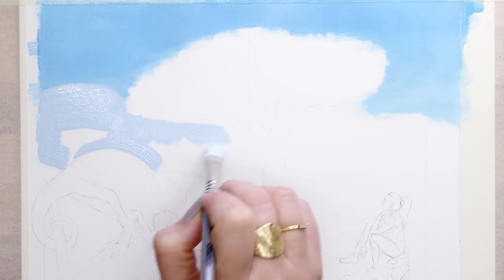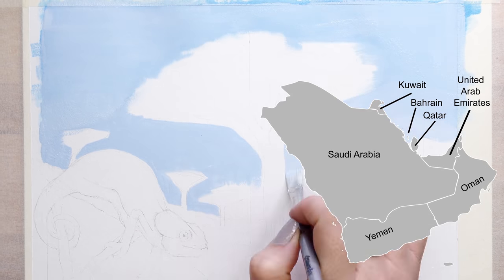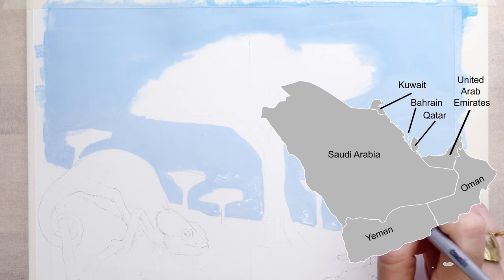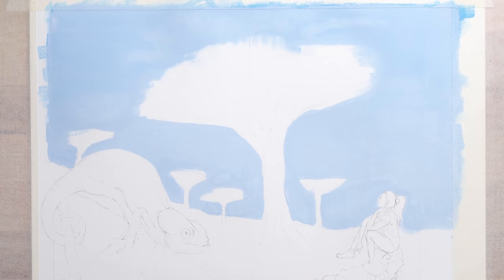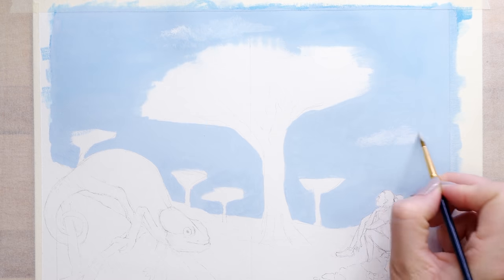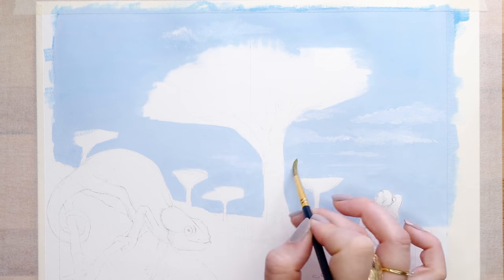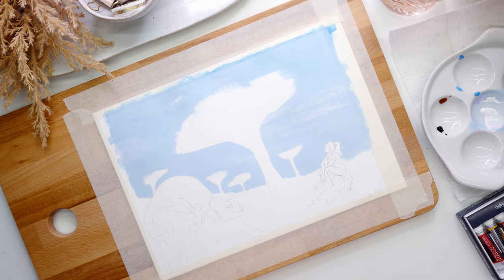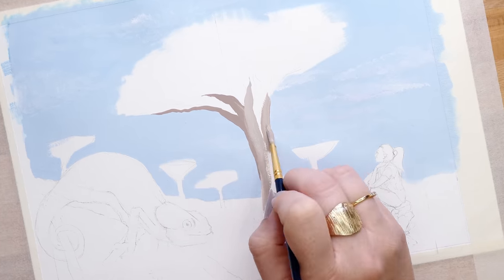MAY Bullet Journal Setup 2021 PLAN WITH ME Yemen 4k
Join me as I set up my monthly spreads in my Bullet Journal in the theme of Yemen, a beautiful but suffering country in the Southern Arabian Peninsula.
As chosen by a lot of you out there, thank you so much for voting. I knew absolutely nothing about Yemen so this was very interesting to research.
Unfortunately, the poor people of this country are suffering greatly and have been in a civil war since 2015 which has now brought about the worst humanitarian crisis in history.
There was a lot of sadness in reading about the problems they are facing and I was feeling a bit hopeless so I have decided that I will be donating the income I receive from google for you all watching this video to UNICEF.
It won't be much but I do hope it helps at least one child from starving another moment. My thoughts are with the good people of Yemen and I send love and hope that the struggle will end soon.

If you would like to donate anything as well here is the link to UNICEF -

Below are some resources where I learned a bit about the country both the happy and the sad.

►Bullet Journal - Marie en Rose A5
►Electric Eraser
►Uni-Ball Signo Broad Gold Gel Pen
►Holbein Artist Gouache Set
►NoIssue HYDR8 Stamp

♥️ MUSIC
Artist - Smartface

♥️ CHAPTERS
0:00 Intro
0:39 Yemen, Socotra Island, Dragon Blood Trees
3:03 Gouache Paint
3:50 Positioning - Travel Girl and Socotra Chameleon
6:00 Cover Final
6:24 Calendar Spread Arabian Leopard
7:20 Qat or Khat
9:04 Calendar Final
9:35 Needs & Wants - Yemenite Silversmithing
11:17 Meal Planner - Coffea Arabica
13:48 Spread Final
14:05 Mind Map - Tawakkol Karman
16:05 UNICEF pledge - Youtube earnings to UNICEF
17:33 Beauty of Yemen
20:24 Mind Map Final
21:00 Goodliness spread - Habit Tracker - Dar al-Hajar
24:04 Goodliness Final
24:43 Week One - Qamariya Windows
27:36 NoIssue.com - My new Stamp
29:30 Final Flip through + New Patreon THANK YOU for your support!!